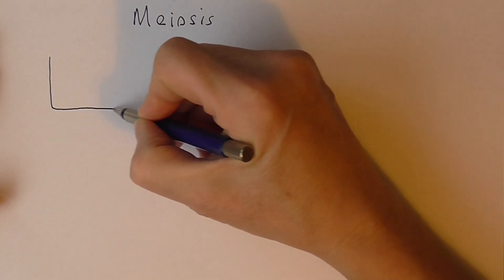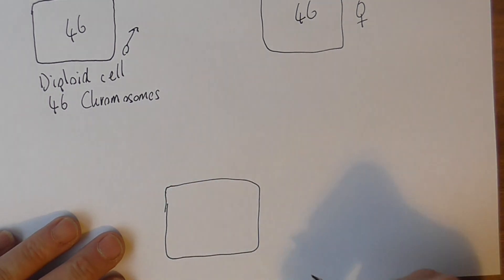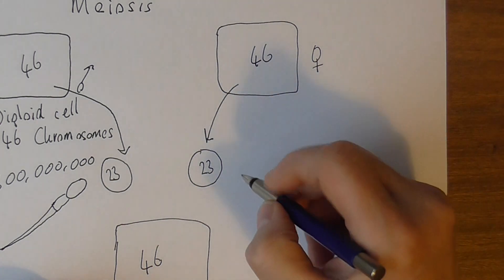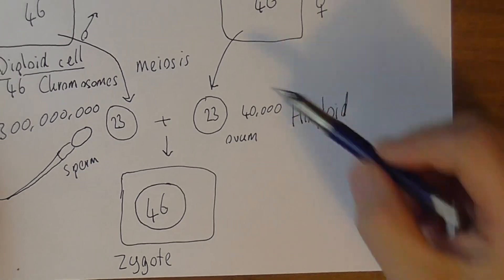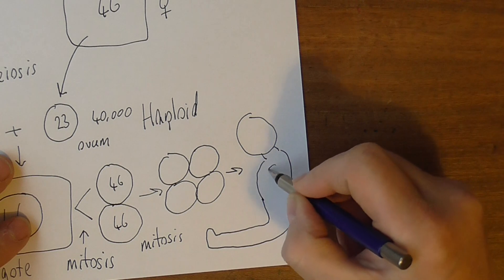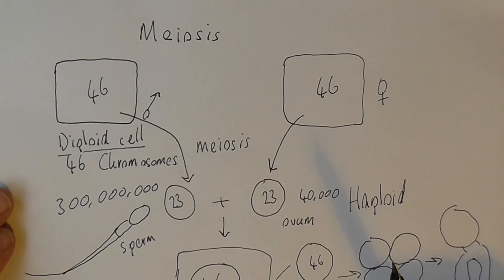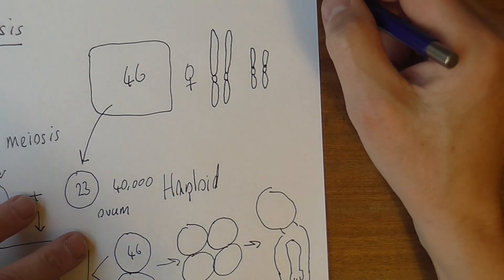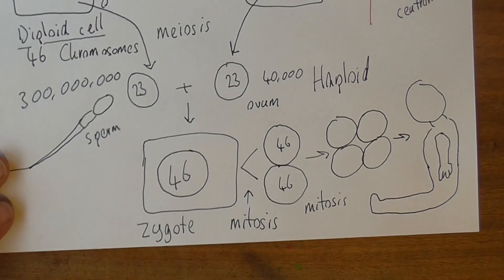Meiosis 1, Principles of meiosis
The importance of meiosis in sexual reproduction